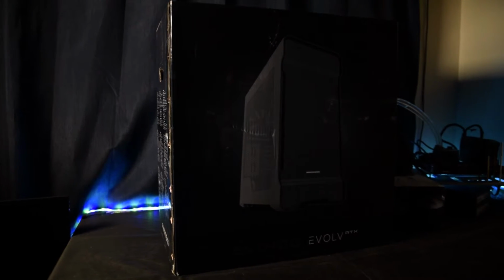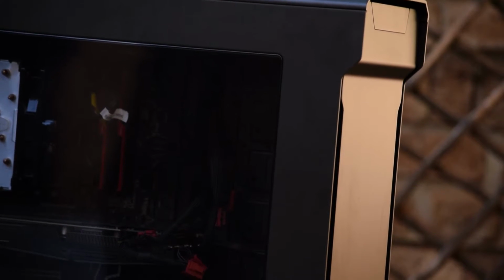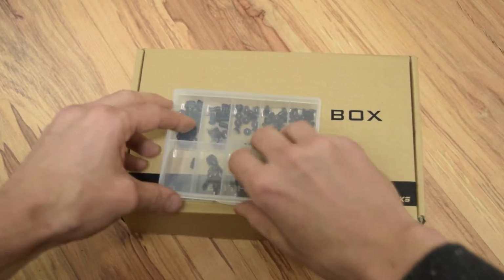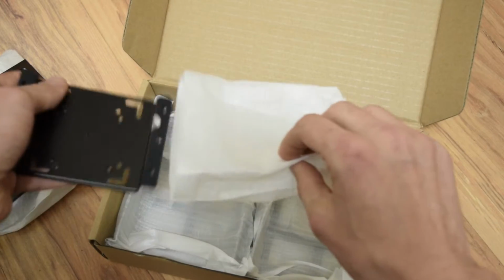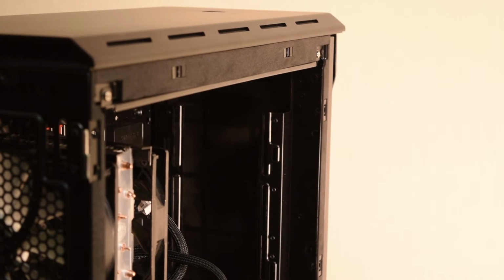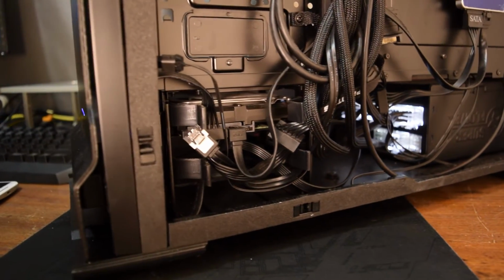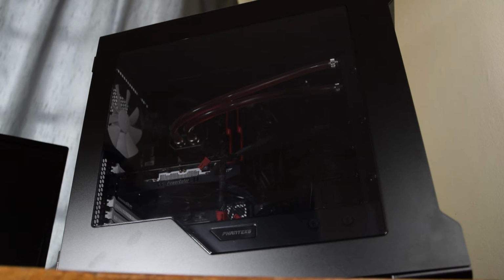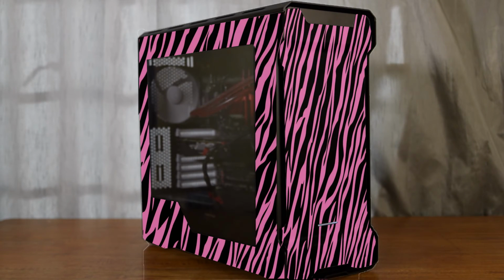My Favorite Case! - Phanteks Enthoo Evolv Review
Wootware and Phanteks teamed up to send me the Enthoo Evolv ATX chassis to take over for my woefully disappointing, and practically dead, Bitfenix Comrade.  This case had everything I was looking for, and more.